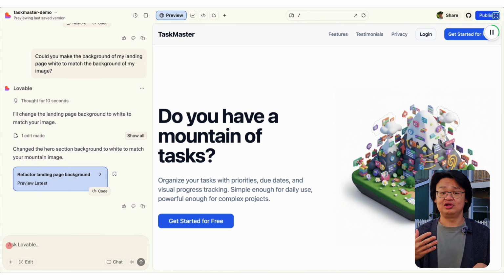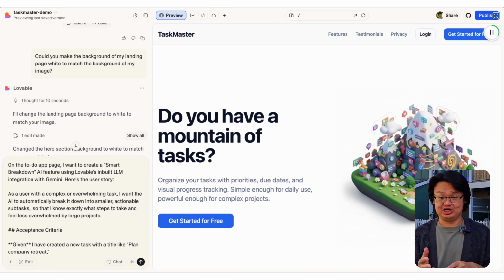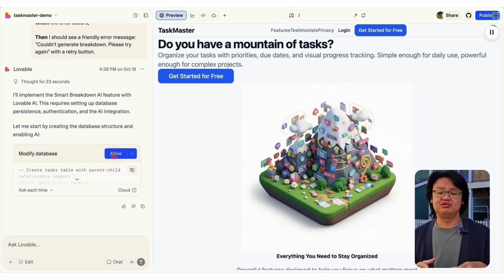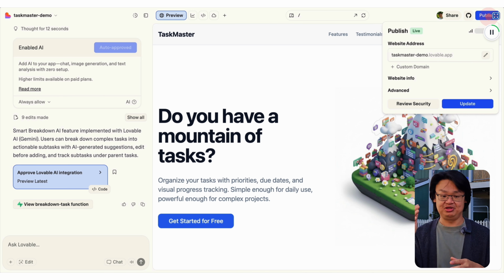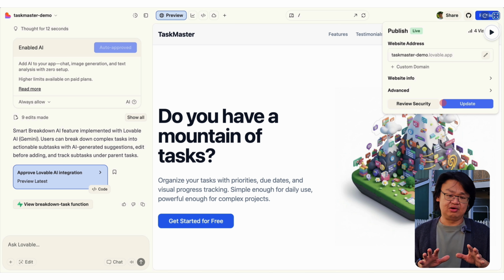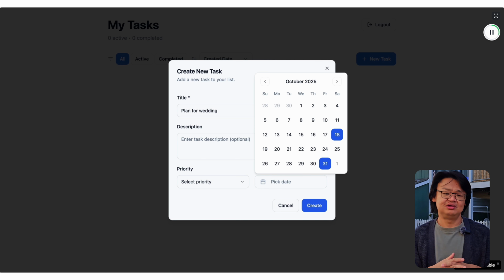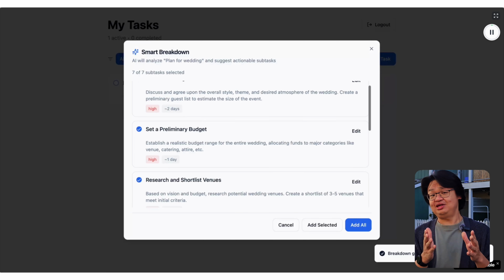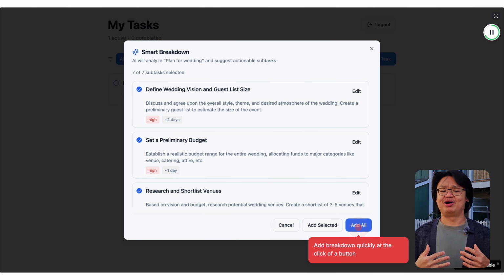Applied AI Product Management: Building AI Features in Lovable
In this video, you'll take the Smart Breakdown user story from the previous video and build a working AI feature in your app using Lovable—while learning how APIs actually work.

What You'll Learn:
1. How to implement AI features using Lovable
2. What APIs (Application Programming Interfaces) are and why they matter
3. Why your app doesn't need to "handle AI" itself—it just calls an API
4. How AI features modify your database to create new data
5. The reality of LLM-generated apps: no two will look exactly alike

Key Concept: You're Not Building AI, You're Calling It
When engineers say they need to "integrate AI," they mean calling an API over the internet. The API does the heavy lifting and sends back a response. Your app is just the interface.

Why Database Permissions?
The Smart Breakdown feature needs to write new subtasks to your database. No database access = no way to save those AI-generated subtasks.

What to Expect:
Your app will look slightly different from mine because of how LLMs work—but the core functionality should be the same thanks to your prescriptive user stories.